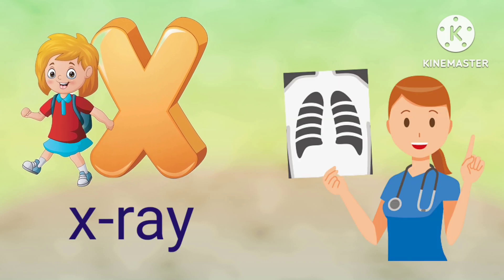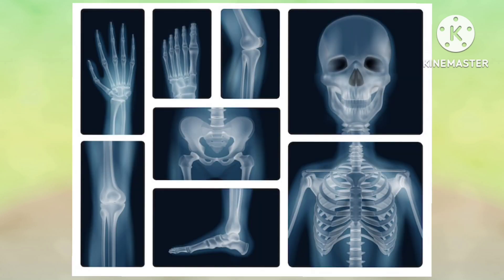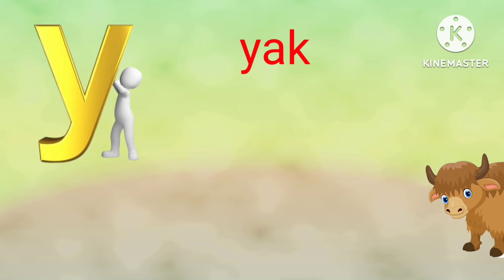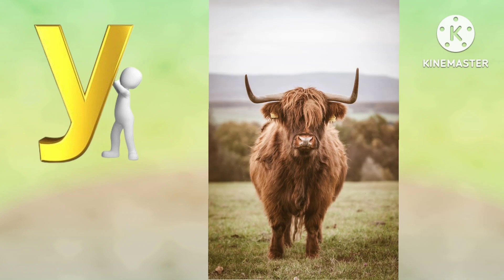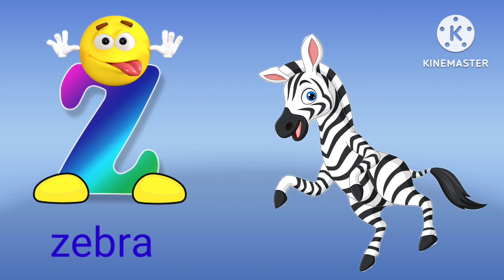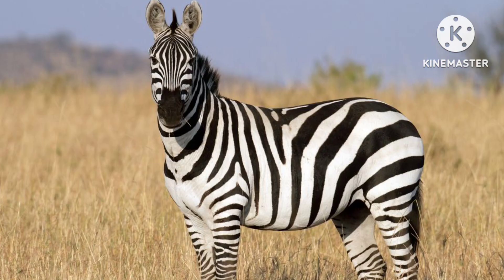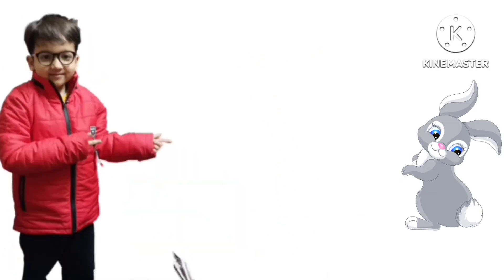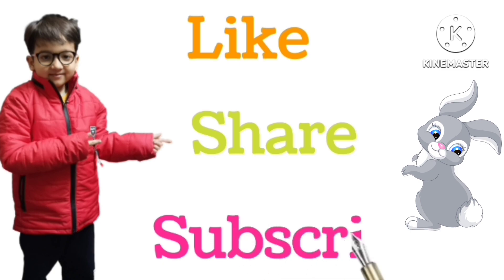ABCDEFGHIJKLMNOPQRSTUVWXYZ ||| write the alphabets a to z step by step for kids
ABC Phonics Song | Abc phonics song nursery rhymes | Letter sounds for kindergarten phonics sounds | Alphabet song | Learn Alphabet graphemes for Children, kids,  toddlers, preschoolers will learn Phonics song , ABC song , alphabet song,  kids songs & Nursery Rhymes , English alphabets A to Z , A is for Apple

1. toddlers learning videos
2. educational videos for 5 year olds
3. learning videos for toddlers
4. kindergarten learning videos
5. kindergarten learning videos reading english
6. kids a to z reading
7. Kids learning Videos for 5 years
8. preschool learning videos for 3 year olds